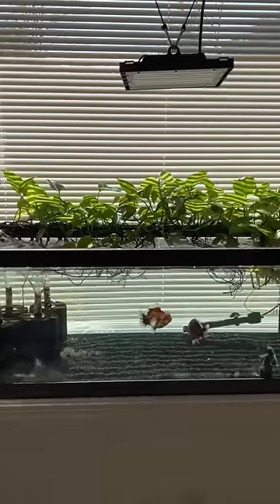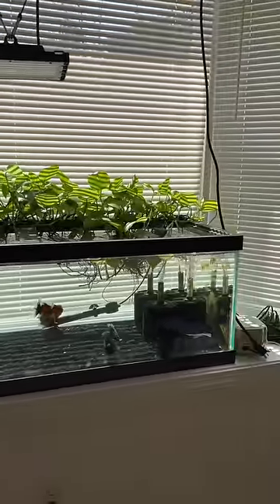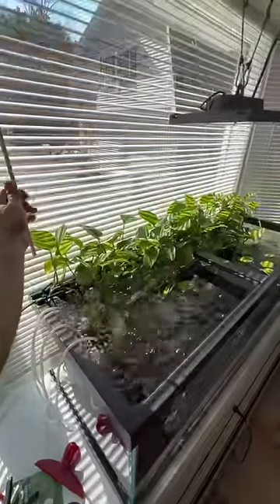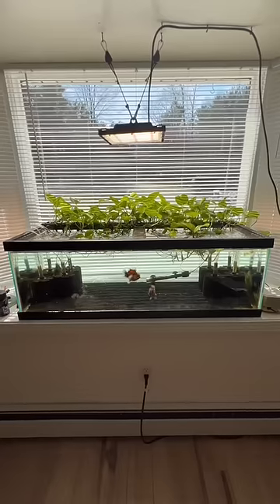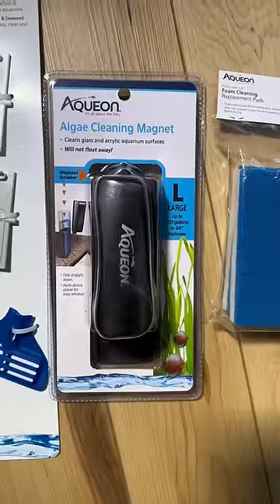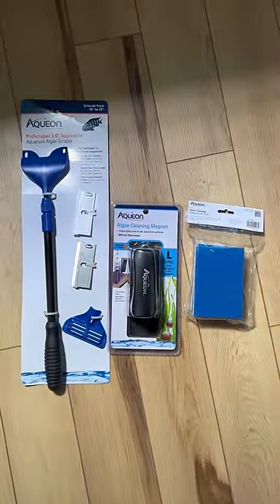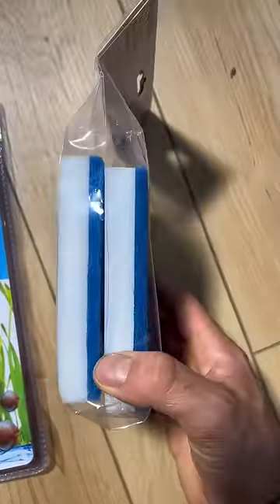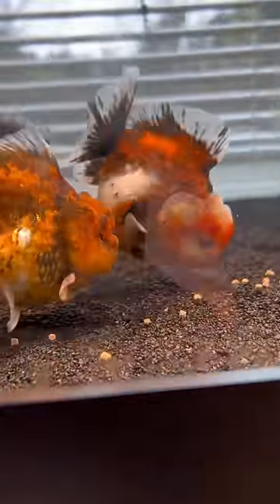I want this tank FILTHY